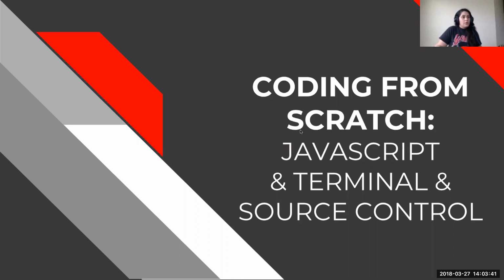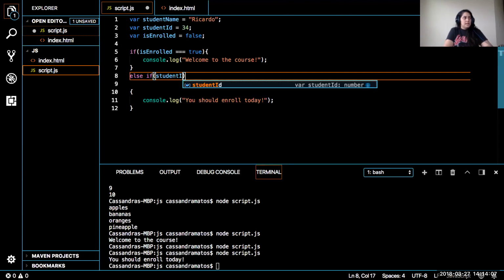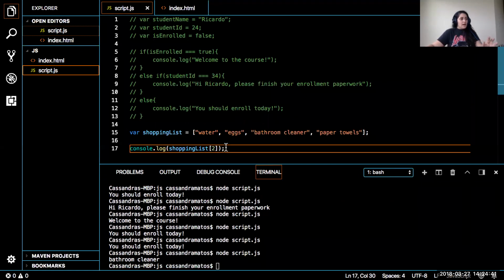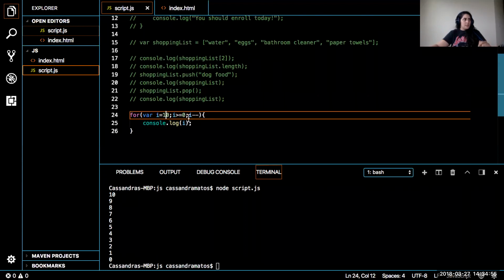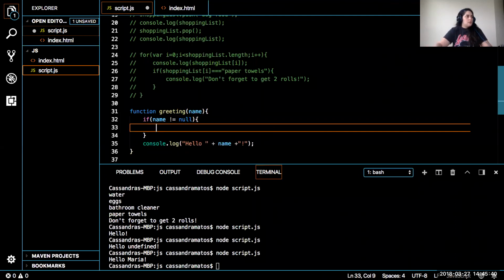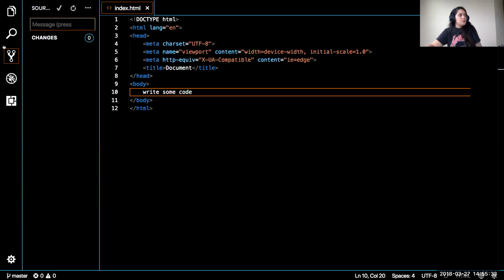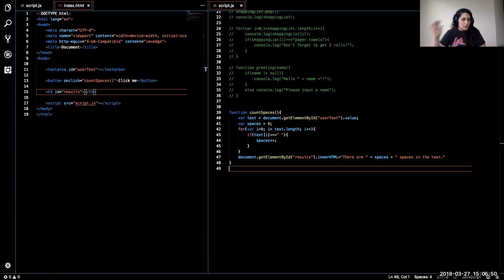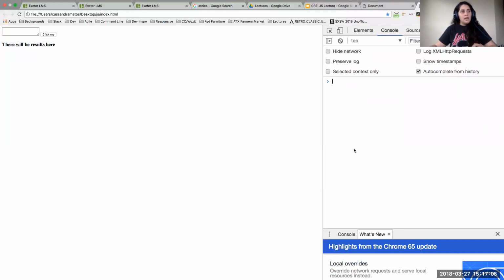Coding from Scratch Week 2 3-27-18